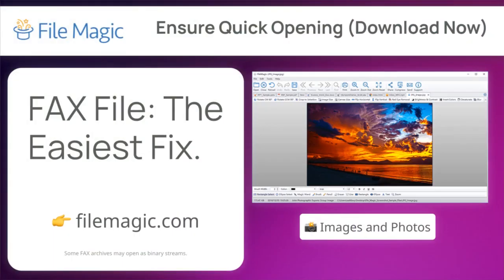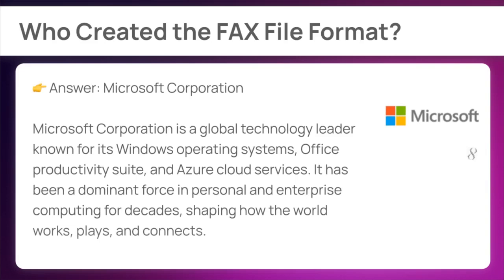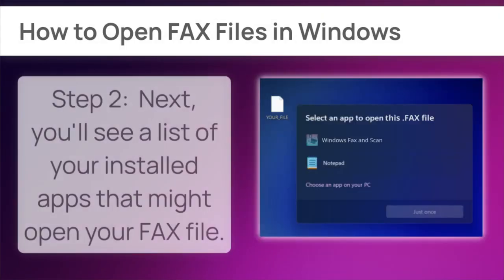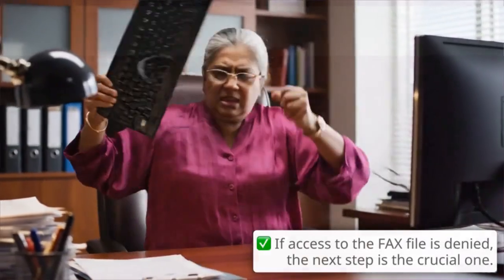FAX File Tutorial: Opening Fax Image Files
Need to view a FAX file but can't? I will guide you through the process of opening FAX files and fixing corruption errors on Windows. 🪄✨ File Opener Utility (Best)

A FAX file is a raster image that represents a document received or sent by a fax machine or software. Users typically encounter these files when using digital fax services or the built-in fax capabilities of an operating system. The primary goal is to view or print the document as it would appear on paper.

FAX files are typically TIFF (Tagged Image File Format) images using CCITT Group 3 or Group 4 compression. This monochrome, lossless compression was designed specifically for efficiently encoding black-and-white text and line art, minimizing file size for transmission over limited-bandwidth telephone lines.

▶ Action Plan:

- Reading on Modern Devices
- Correct system errors that interfere with FAX files
- Opening in Image Viewers
- Learn the history behind the FAX file format
- Rebuild corrupted FAX file associations
- Learn how FAX files are typically used
- Choose the best software to open FAX
- Converting to PDF

▶ Tools for FAX Files:

Windows Fax and Scan (Microsoft Corporation)

🛠️ Troubleshooting Steps:

1️⃣ Opening in Image Viewers

Open FAX files in Windows Photo Viewer Microsoft Office Document Imaging or specialized fax viewers like Imagista or WinFax Pro. Most general image viewers handle TIFF-based fax files directly while proprietary fax formats may require specific applications for proper display of document pages.

2️⃣ Converting to PDF

Convert FAX files to PDF for easier sharing and archival using applications like Adobe Acrobat or free tools like FreeFaxConverter. The PDF format preserves document fidelity while providing universal compatibility across devices and platforms making fax archives more accessible for long-term reference.

3️⃣ Reading on Modern Devices

Use mobile apps like FaxFile or Android Fax to view FAX files on smartphones and tablets. These applications handle various fax formats displaying documents with appropriate scaling and rotation. Cloud-based fax services often provide web interfaces enabling fax viewing from any internet-connected device.

Timestamps:

00:00 - Open FAX File (Quick Start)
00:22 - FAX Essentials
00:42 - FAX File Format Composition
01:01 - FAX File Viewers
01:18 - Ways to Open FAX
01:47 - Fix FAX Glitches
02:49 - The Universal Viewer Method